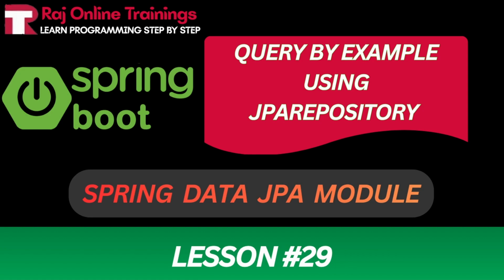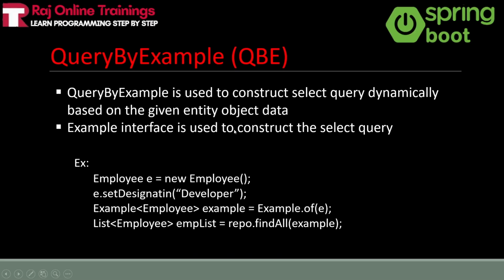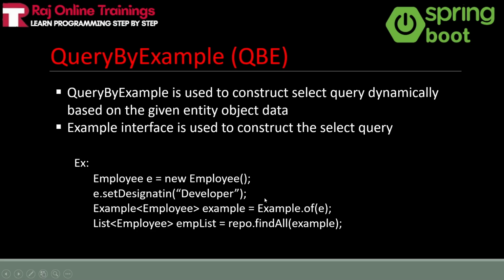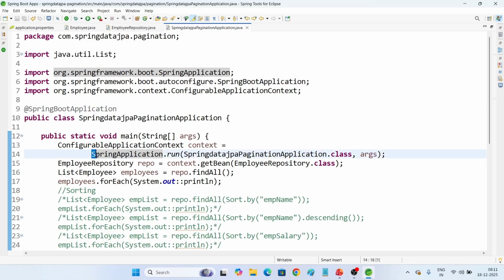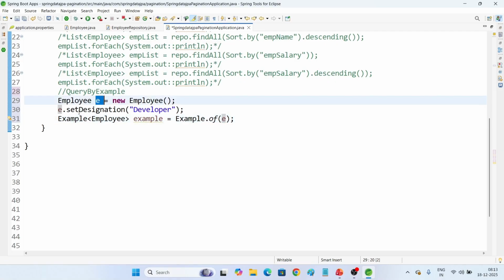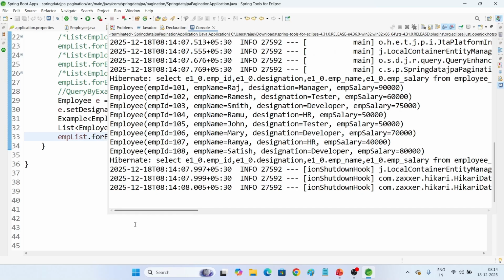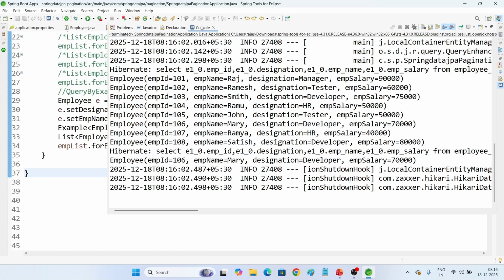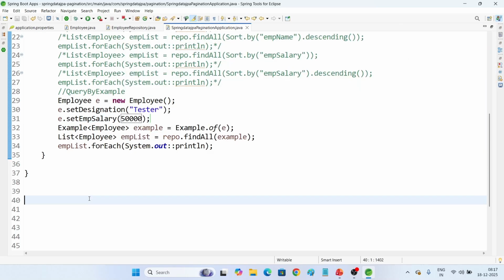Query By Example in Spring Data JPA | Spring Framework and Spring Boot FULL COURSE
🧰 Tools & Technologies Covered:

Java

Spring Core

Spring Boot

Spring MVC

Spring Security

REST APIs

Maven/Gradle